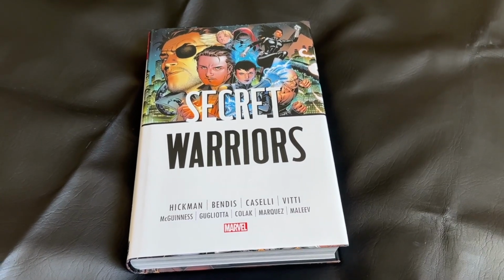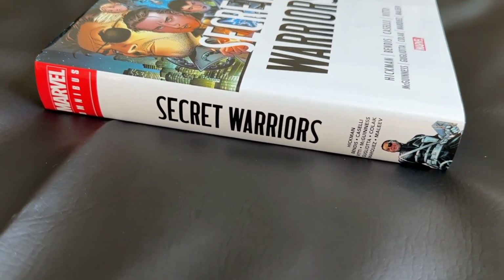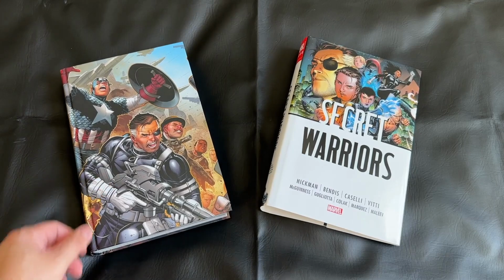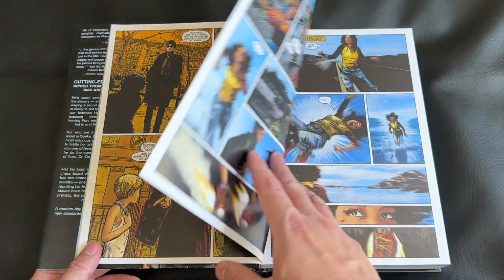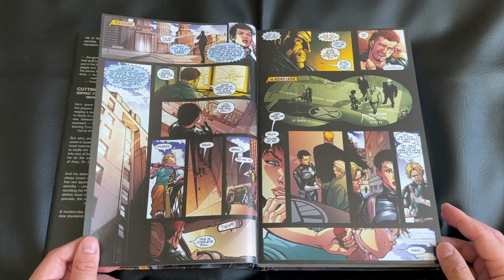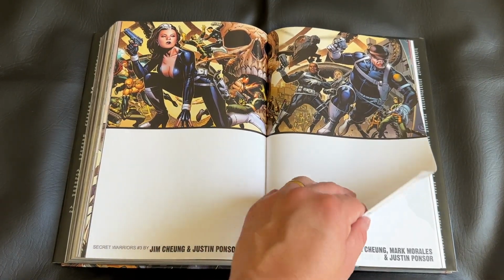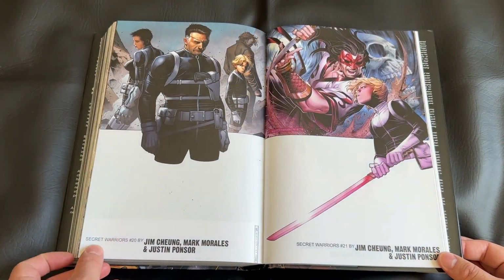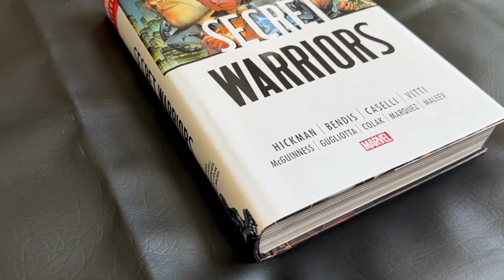Secret Warriors Omnibus Overview